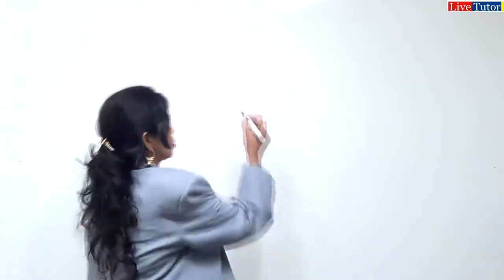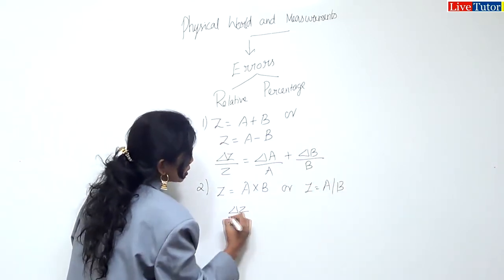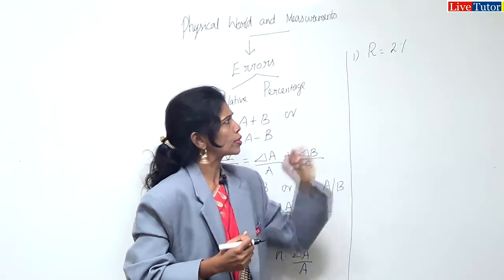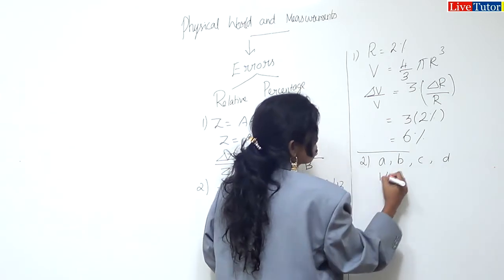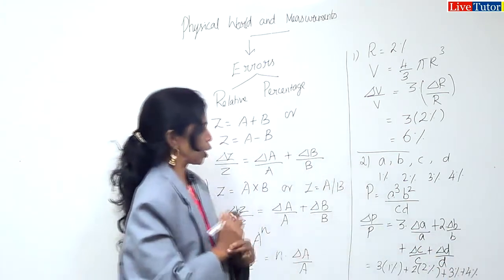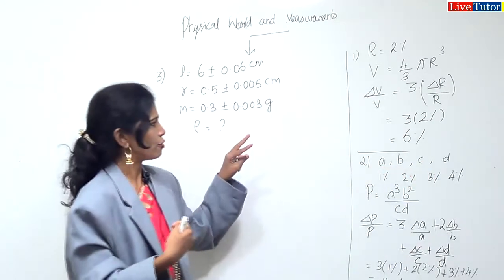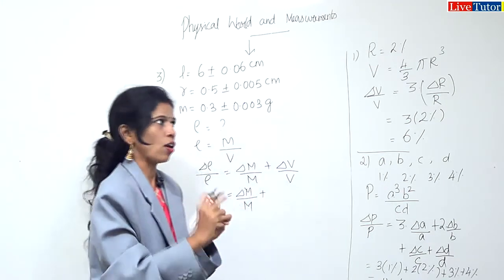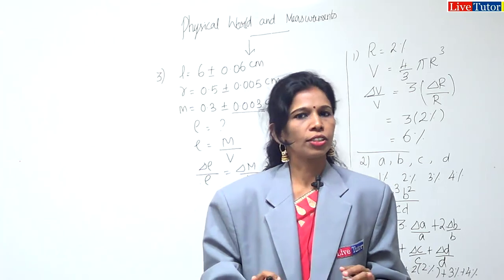PHYSICS-UNIT I- Physical world and Measurement by LiveTutor